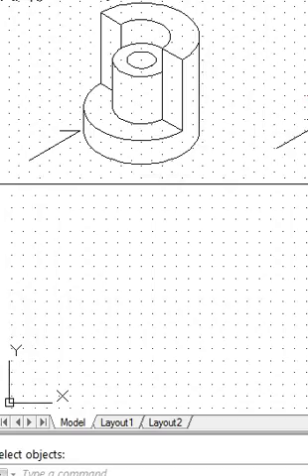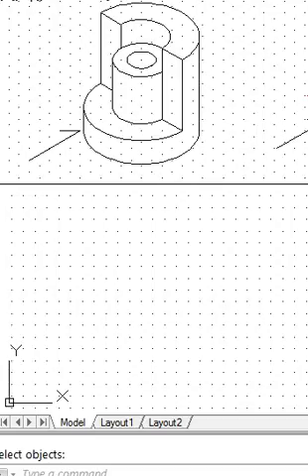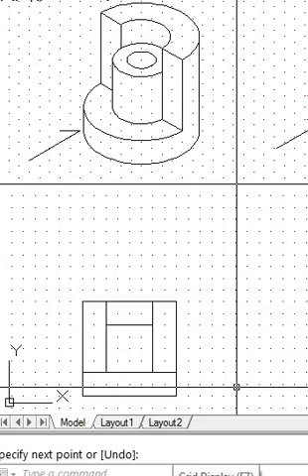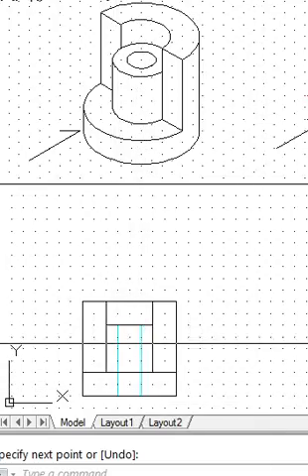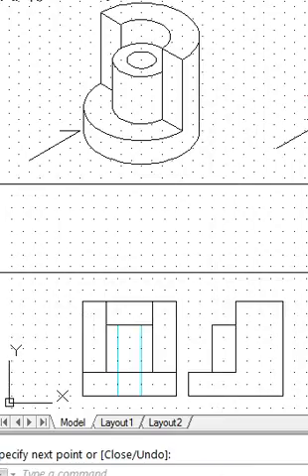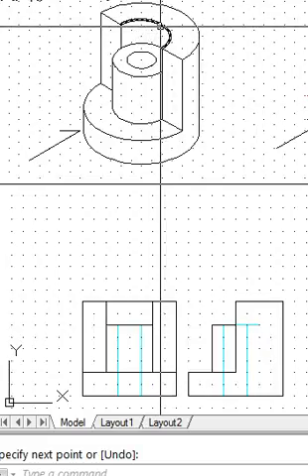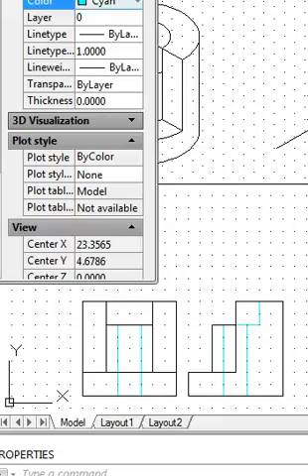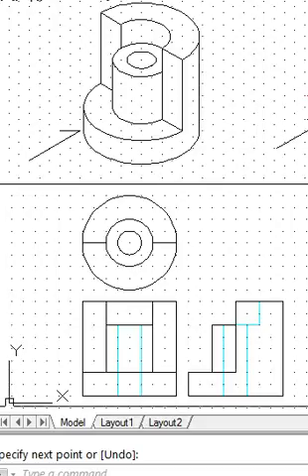orthographic projections - Example 4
This video takes you through the steps to draw orthographic projections.